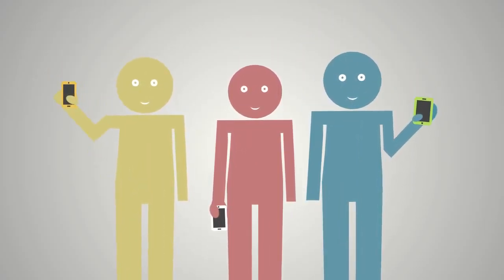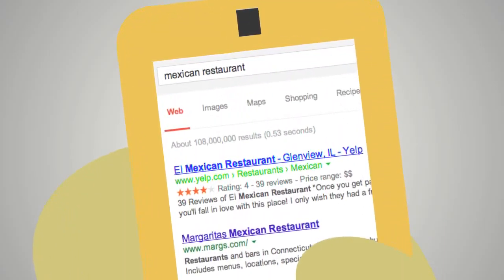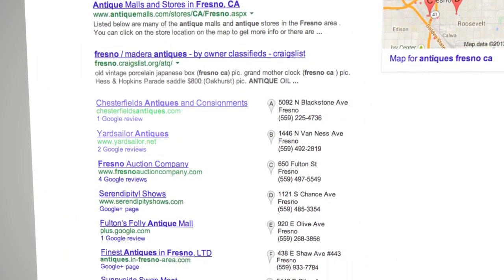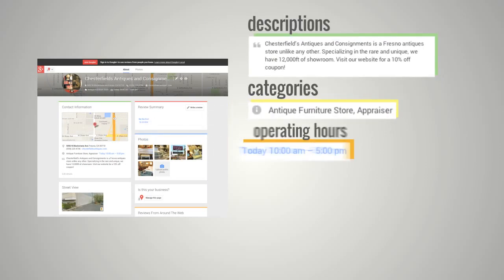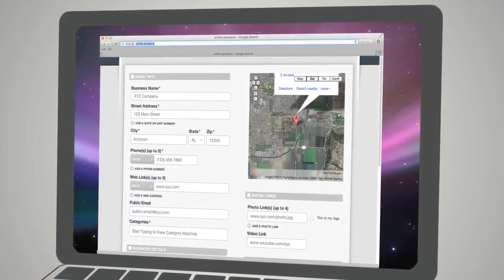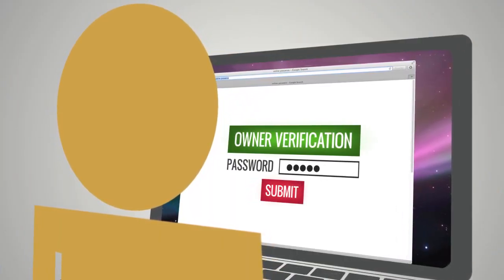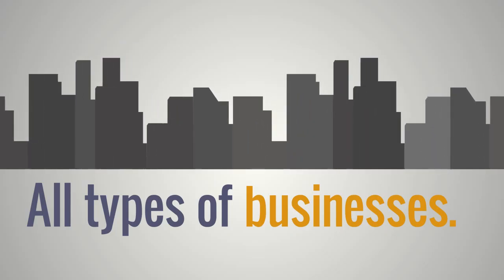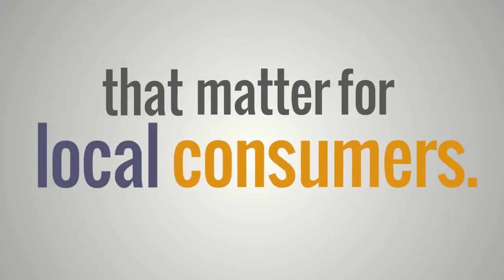Custom Video Production - Online Directory Example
Online directory example of our custom video production product offering.

Display your videos the way you want
BetterVideo has developed a highly customizable player provided with a theme that matches your brand. It comes complete with a suite of buyer conversion features and sharing tools that increase the call to action. The player does not only handle video, it has true multimedia capabilities that include an MP3 player, photo viewer, and even virtual tours. Increase your revenue through advertising by making use of the player's VAST compliance.

Video Production Services
From montages to custom live shoots around the country, our production services provide quality and speed of delivery. Script writing, professional voice production, video editing, motion graphics, and music are all included in the package. BetterVideo can integrate client provided photos, video, or stock footage for a low cost option. If a client wants a live photographer or videographer to film their operation, BetterVideo has a nation-wide network of producers in the field at all times.

Deliver video anywhere, on every device
Our mobile-optimized video ensures smooth delivery over wireless phones. BetterVideo uses the standard H.264/MPEG-4 AVC video codec, which means you get perfect quality video over broadband while a low-bandwidth version of the same video can be delivered over slow connections, or mobile phones.

Video Search Engine Optimization
Our customized service uses industry-leading techniques to optimize each video for search results that generate views. BetterVideo provides other delivery avenues including publishing to YouTube, Yahoo, and other video social networks. This added exposure creates a higher VSEO score and helps drive more traffic to you and your clients.

Making the most of each video
The BetterVideo player offers rich reporting to help analyze the video's effectiveness and see the results of your campaign. The comprehensive reporting package provides the analytics and insight that you and your customers need.